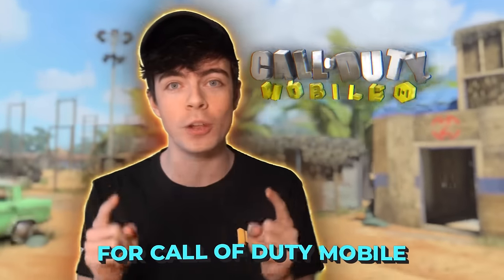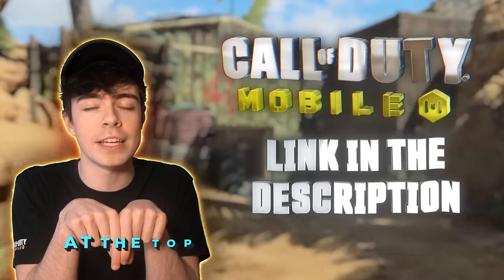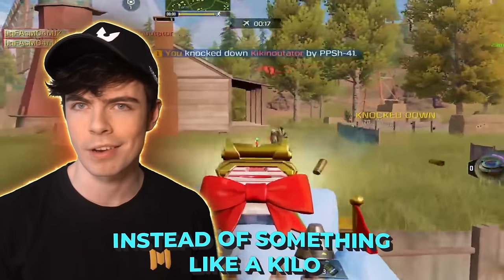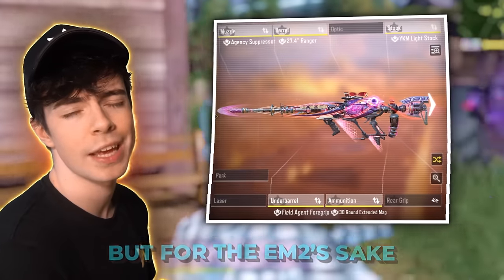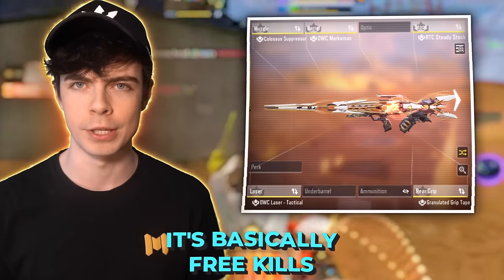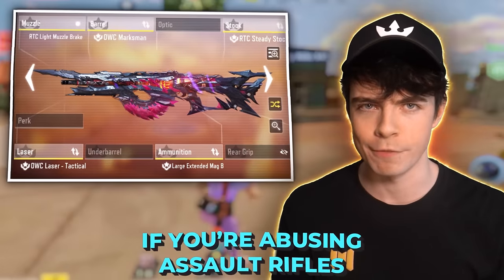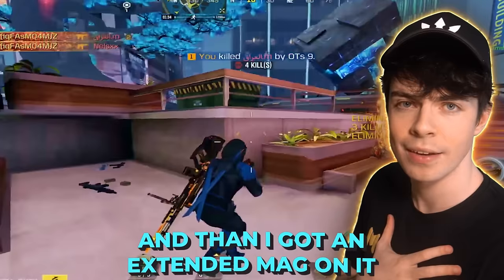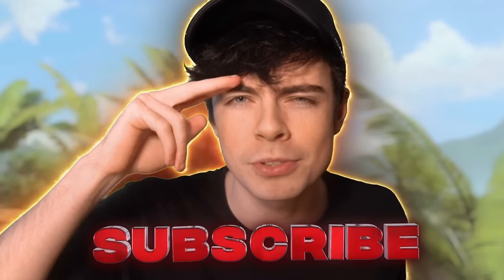TOP 10 BEST GUNS for SEASON 2 in Battle Royale on COD Mobile...